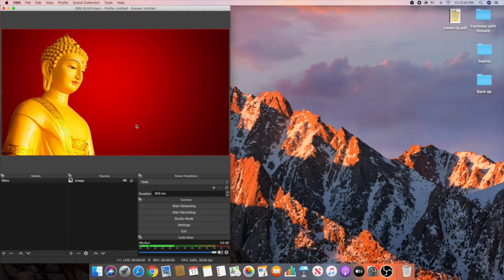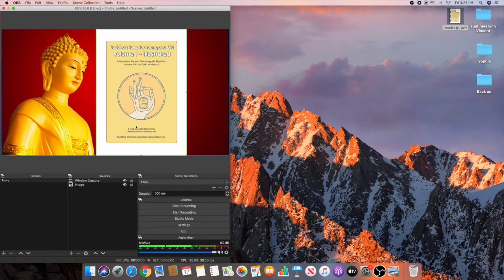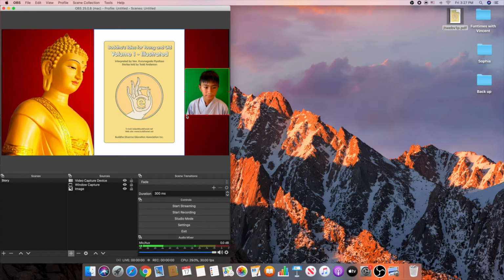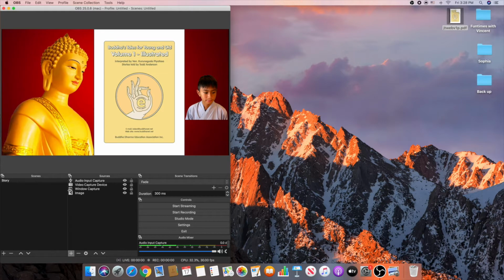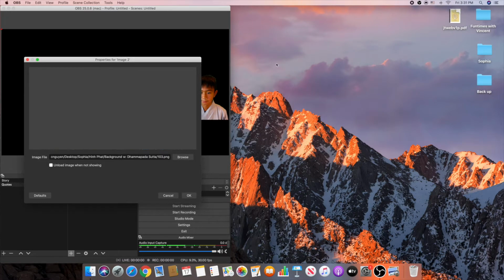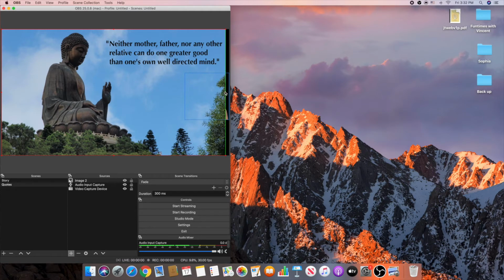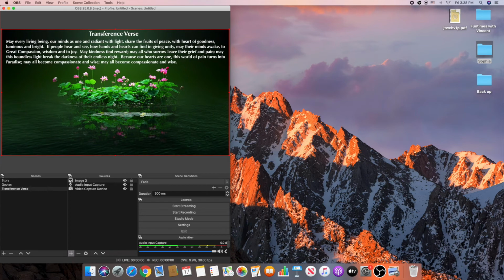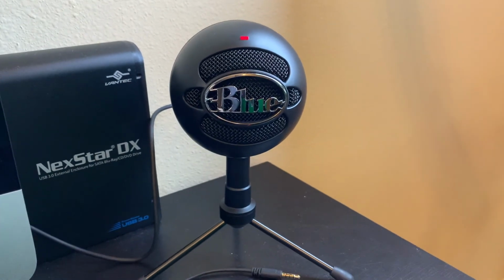How to use OBS